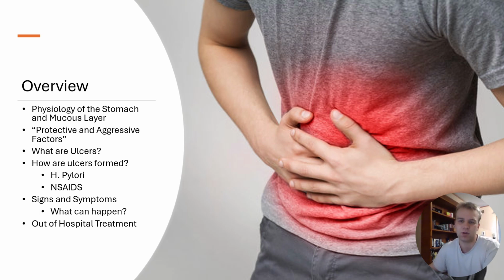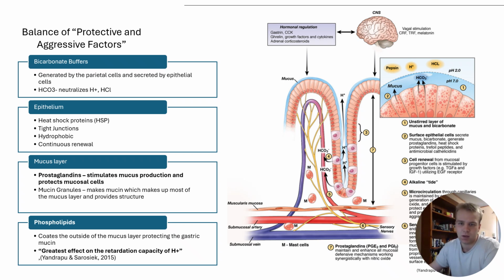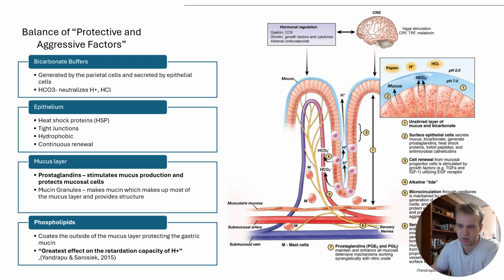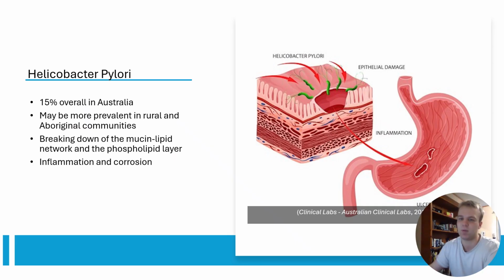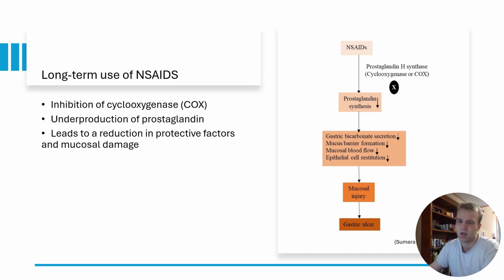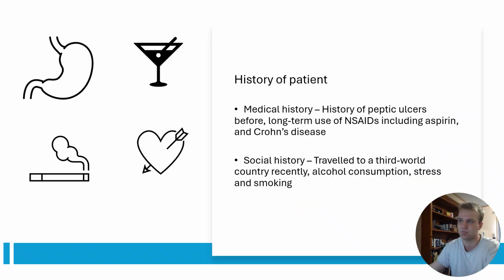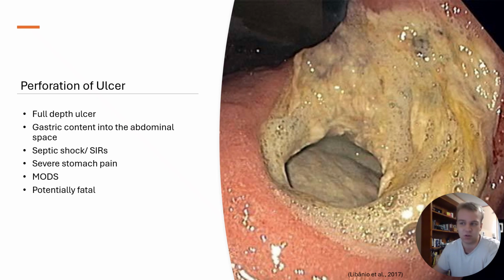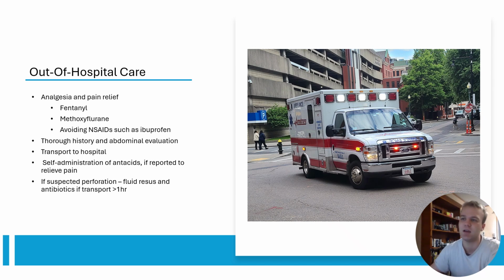Peptic Ulcers in a paramedic perspective